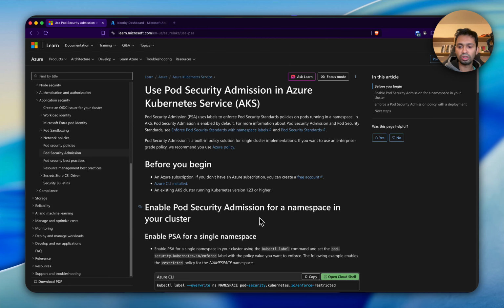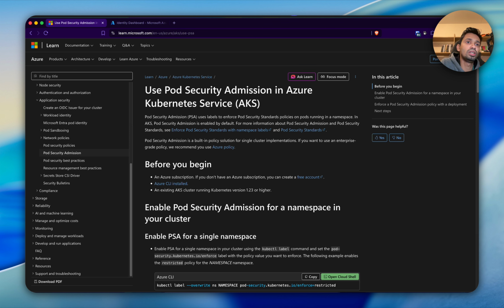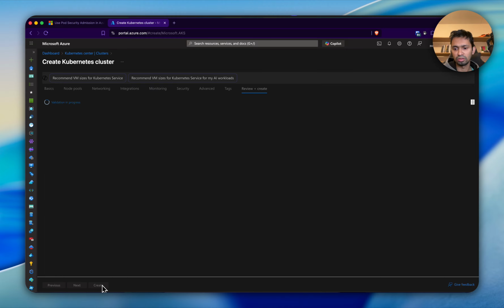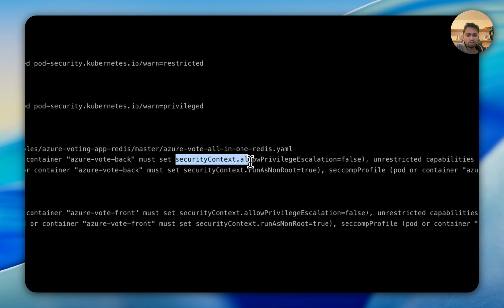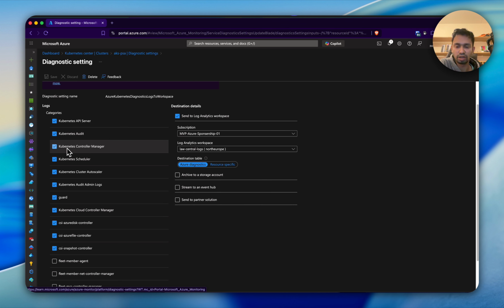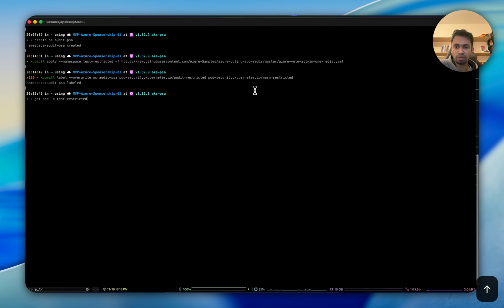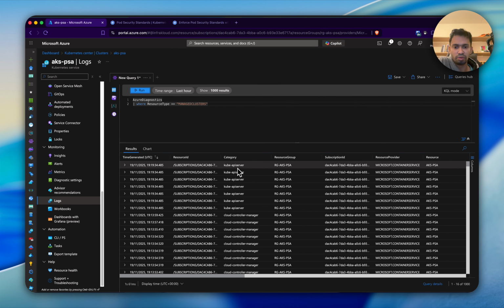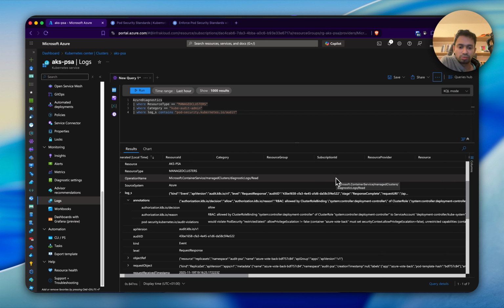Enforcing Pod Security in AKS with Pod Security Admission (PSA) 🚀🔐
Description:

In this demo video, we dive into how to use Pod Security Admission (PSA) in Azure Kubernetes Service (AKS) to ensure your Kubernetes workloads are running under the correct security policies. Using PSA, you can label namespaces to enforce the built-in Kubernetes Pod Security Standards (such as baseline, restricted, and privileged) to control what pods are allowed to do. This feature is enabled by default in AKS and helps you bolster cluster security with minimal overhead.

What you’ll learn:

✅ What PSA is and why it matters for AKS cluster governance
✅ How to enable PSA for a namespace in AKS using kubectl label commands
✅ How to enforce the restricted policy and observe what happens when a pod violates the rules
✅ How to enable PSA for all namespaces (or multiple namespaces) with different enforcement levels
✅ Monitor PSA violation with Azure Log Analytics

Why this matters:
By using PSA in your AKS clusters, you gain built-in enforcement of pod security without needing a separate admission controller or complex policy engine (unless you want one). This helps reduce risks such as privilege escalation, running as root, or using unrestricted syscalls/capabilities.